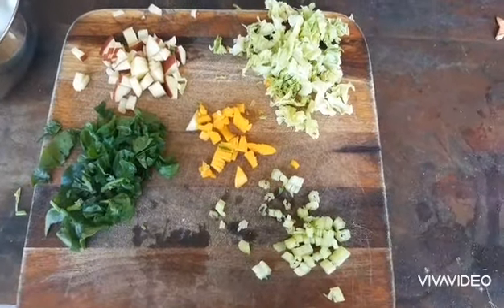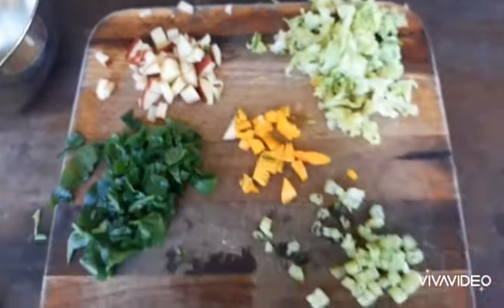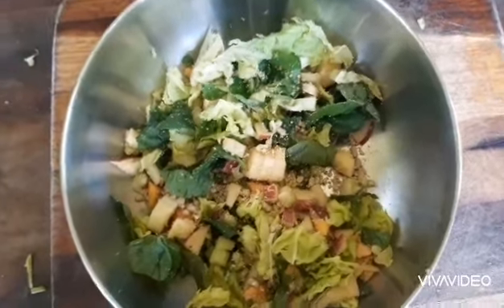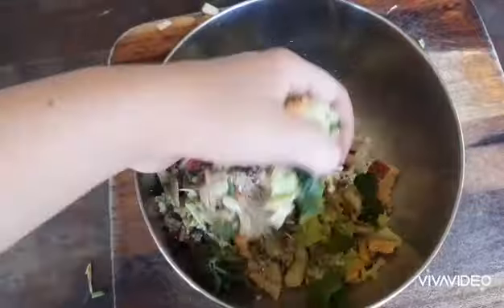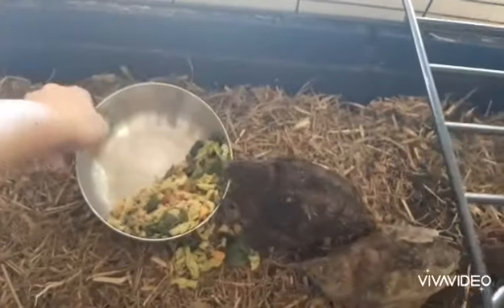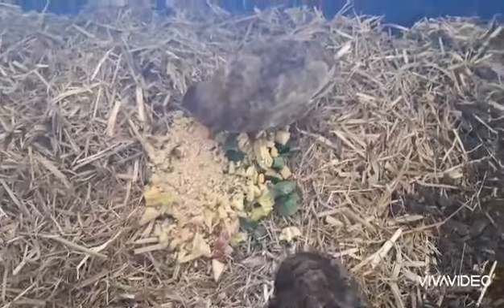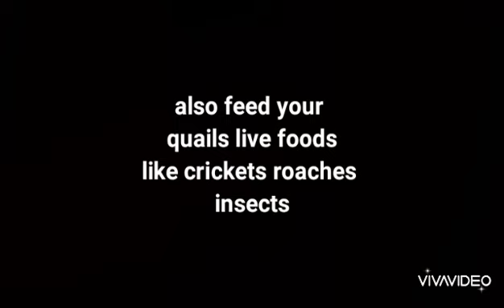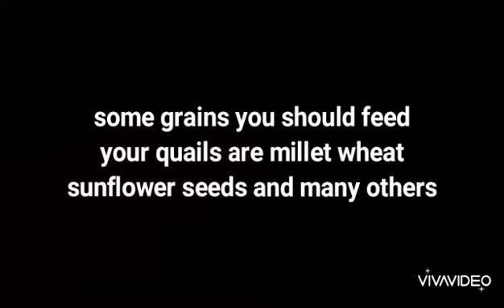What vegetables you should be feeding to your quails